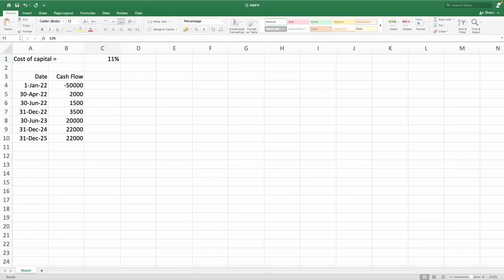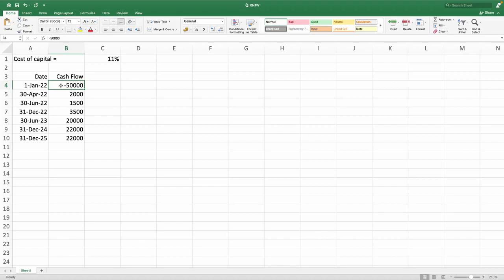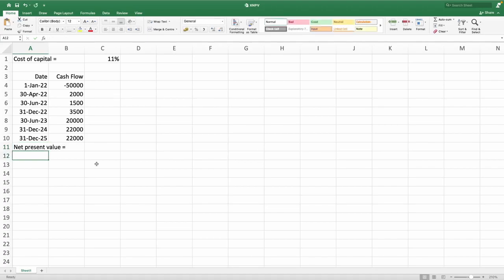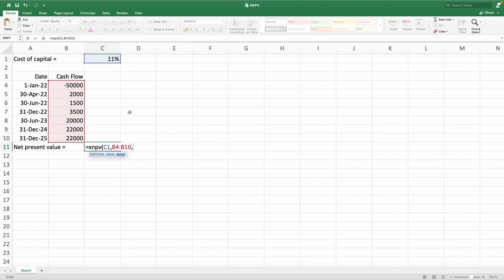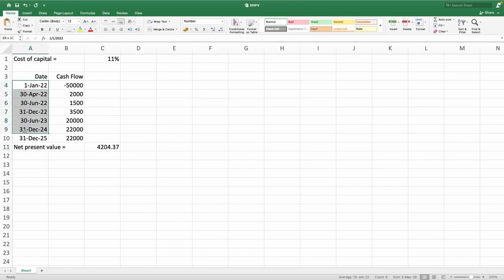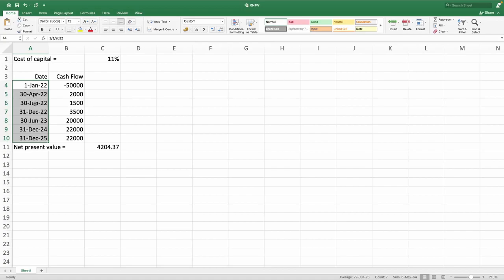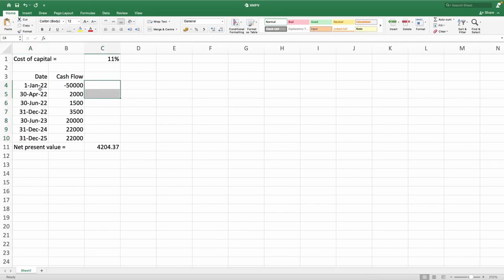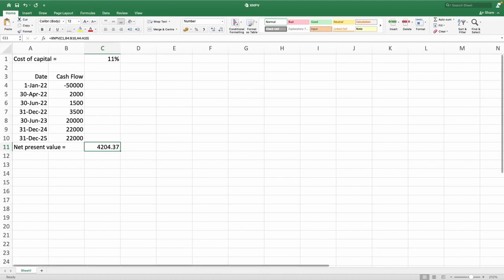Excel - XNPV for NPV of project with unequal internal of time